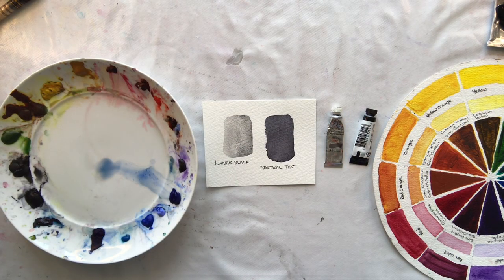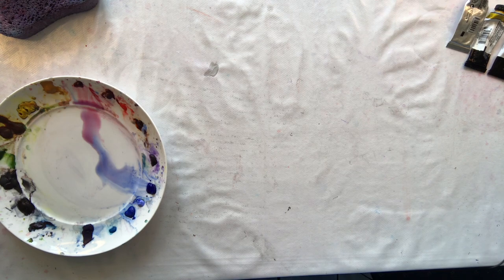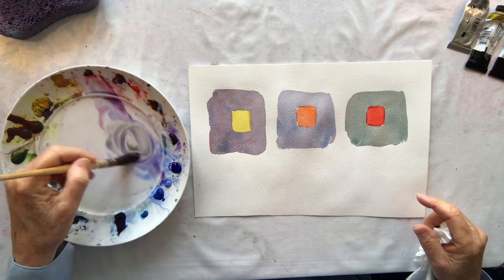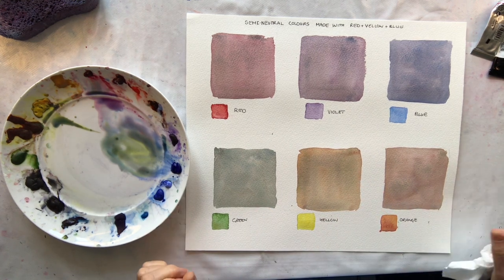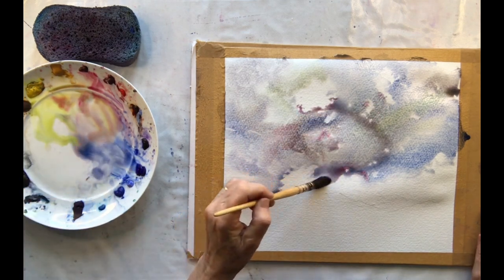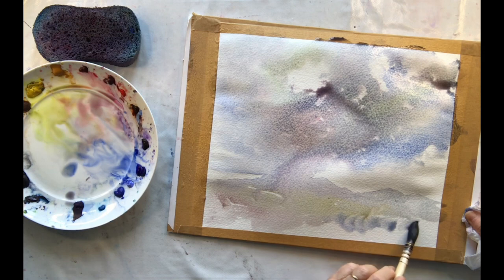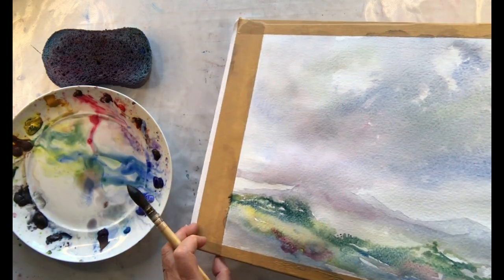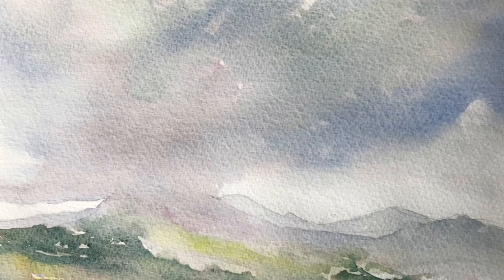Mixing Greys to Paint a Stormy Sky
Materials suggested: -

Water-colour Paints: -
Aureolin - Daniel Smith
French Ultramarine - Daniel Smith
Permanent Carmine - Winsor & Newton

Watercolour Paper:-
Bockingford 300gsm or 140lbs, Rough

Watercolour Brushes: -
da Vinci Russian Squirrel Hair Quill Brush, Series 418, No. 1 & 3